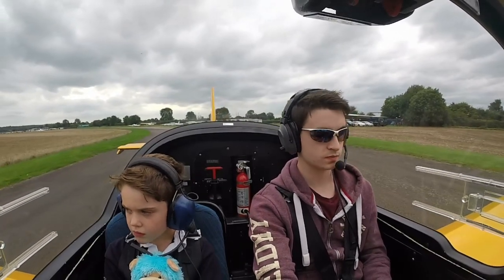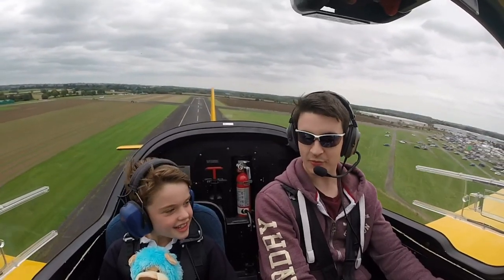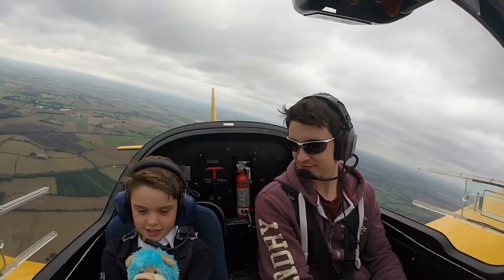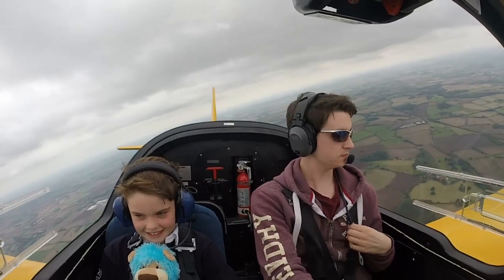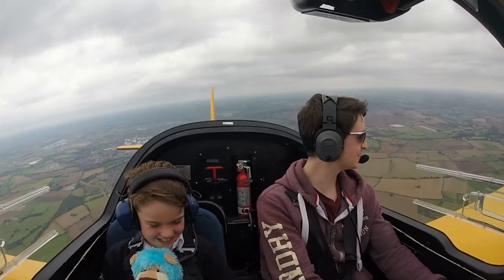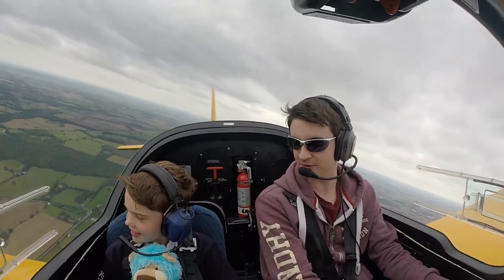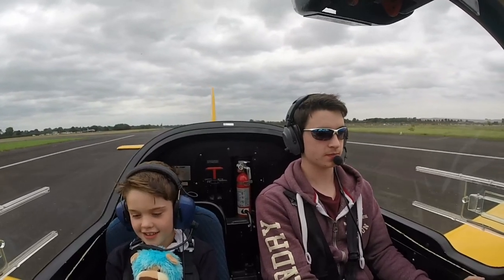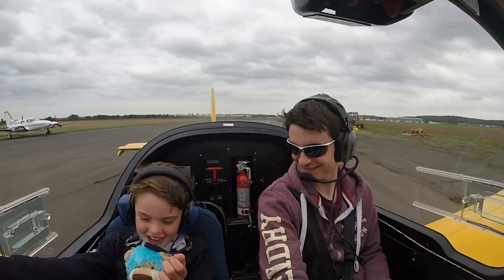Aeros with... Lil' Hayden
It's been a while since I've posted a video. Over the past 6 months, I've been involved with house moving, bereavements & the start of something bigger.

But I have been flying, and have a few videos to share. Just no tme to edit. So I've got a few to post, and I had to start with this little one. He's Hayden. He's GOLDEN. And he sponsored himself to raise money for Molly Olly's Wishes

I've also put the logo for Take Flight Aviation on the end - it's them who give me the chance to get up there and fly so they deserve the credit.